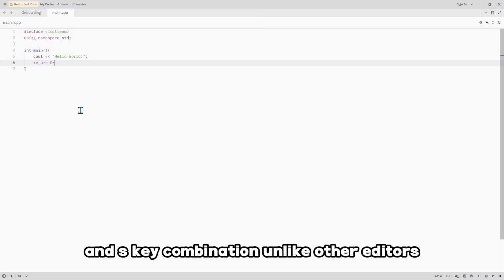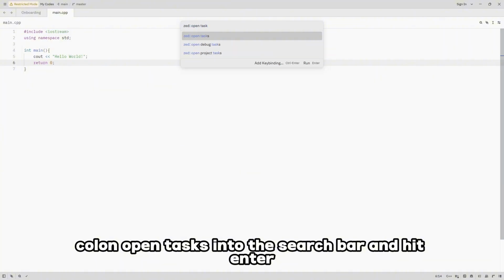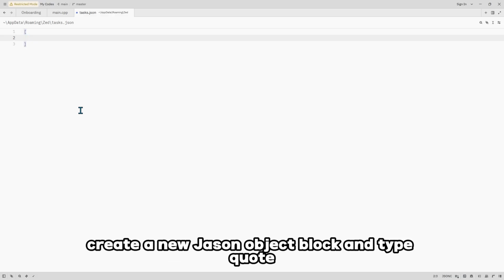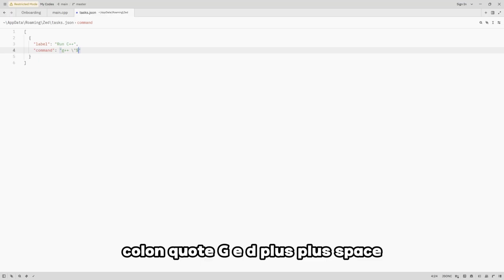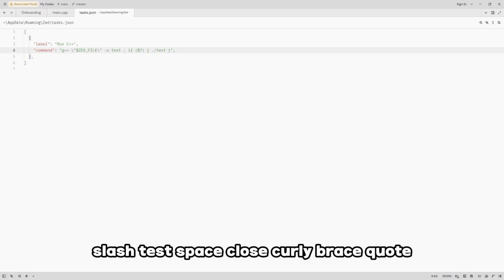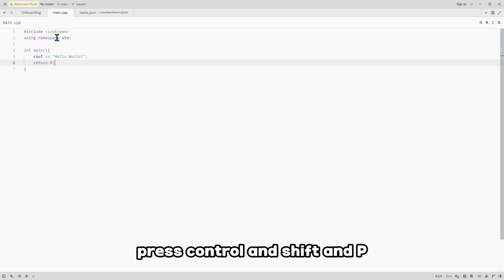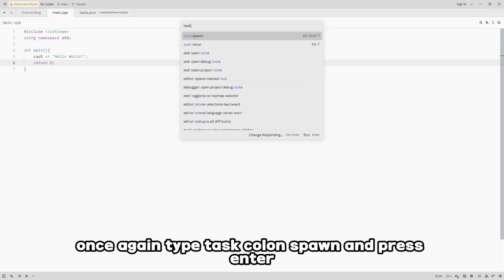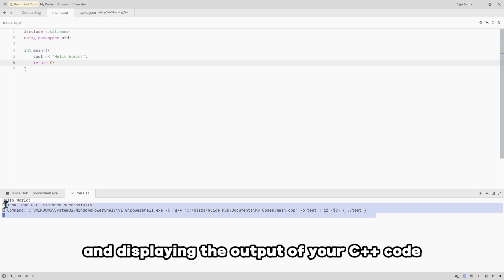How To Run Code in Zed (𝟮𝟬𝟮𝟲) | 100% WORKS | NO Yapping, To The Point! | FAST & EASY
Without Yapping, Here's How To Run Code in Zed. First make sure you already have the Zed code editor installed on your computer. Ensure you have a C plus plus compiler like g plus plus installed. Open your Zed editor and use the file explorer to open the directory where you want to write code. Navigate to the left sidebar, click the New File icon, and name your new file main dot cpp. Write a simple C plus plus Hello World program inside this file and save your progress by pressing the Control and S key combination. Unlike other editors, Zed requires us to create a custom task runner to execute code. Press Control and Shift and P on your keyboard to open the Command Palette. Type zed colon open tasks into the search bar and hit Enter. This action will open your global tasks dot json configuration file. Inside the tasks dot json file, type opening and closing square brackets to create a new JSON array. Inside those brackets, create a new JSON object block and type quote label quote colon quote Run C plus plus quote. This will serve as the display name for your custom task. On the next line within that object, type quote command quote colon quote g plus plus space backslash quote dollar sign ZED underscore FILE backslash quote space dash o space test space semicolon space if space open parenthesis dollar sign question mark close parenthesis space open curly brace space dot slash test space close curly brace quote. This specific command line tells Zed to use your terminal shell to execute the compilation process. It instructs the terminal to compile your code into an output file named test, and immediately run it if successful. Save your modified tasks dot json file by pressing Control and S, and then switch your active tab back to your main dot cpp file. Press Control and Shift and P to open the Command Palette once again, type task colon spawn, and press Enter. A popup menu will appear at the top center of your screen. Select your newly created Run C plus plus task from that list. Finally, a terminal panel will slide up from the bottom of your screen, seamlessly running and displaying the output of your C plus plus code. Congratulation, In this video you just learn and know everything about How To Run Code in Zed, so this video is really perfect for people who are interested and looking for a topic related to : how to run code in zed, how to run code on zed, how to run zed code, run code in zed, run code on zed, zed run code, how to run a code in zed, how to run a code on zed, run a code on zed, run code zed, how to run code using zed, code run in zed, running code in zed, running code on zed, zed code run tutorial, running a code in zed, running a code on zed, code running tutorial on zed, zed code running, code running in zed, tutorial running code in zed, run code with zed

Guide Hub